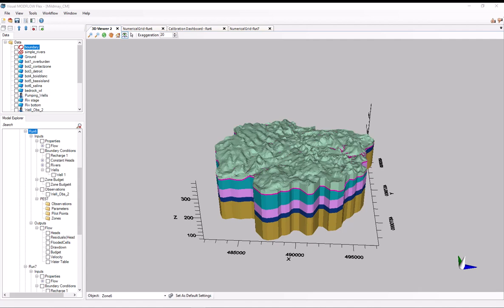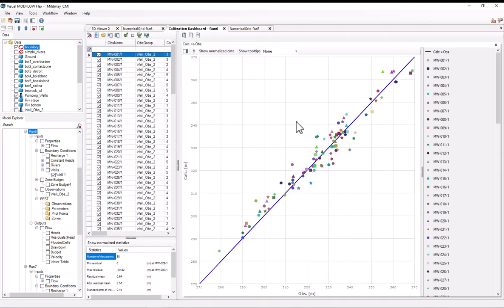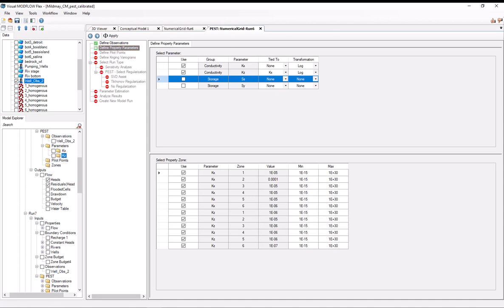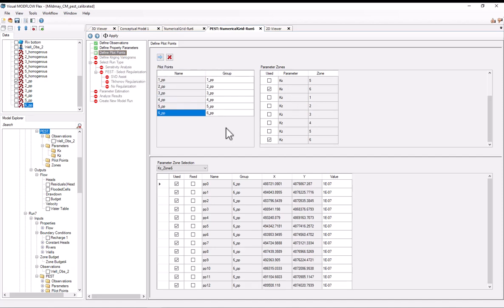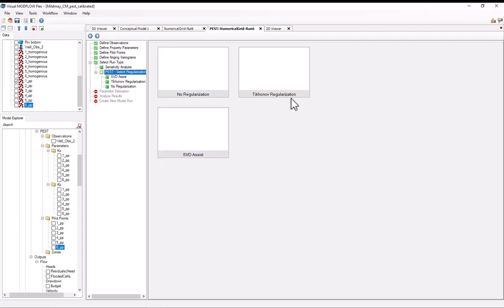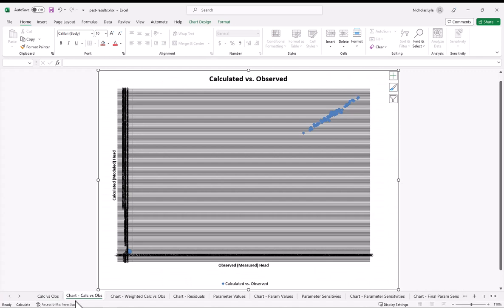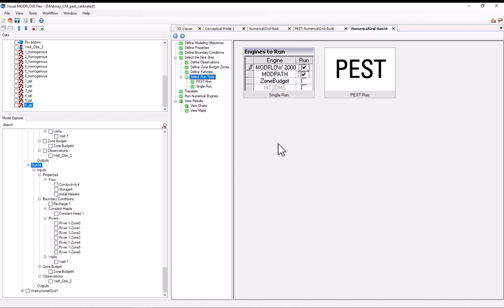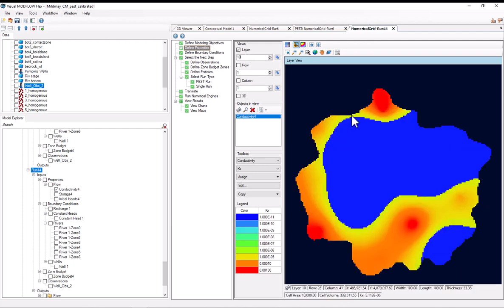Waterloo Hydrogeologic - Visual MODFLOW Flex PEST Workflow Guide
Learn more about the PEST workflow in Visual MODFLOW Flex in this updated video. This demo includes practical advice for assigning pilot points, calculating parameters for variograms, choosing a regularization method, and other tips and tricks to enhance your model calibration efforts.